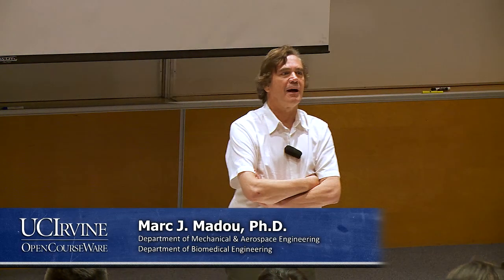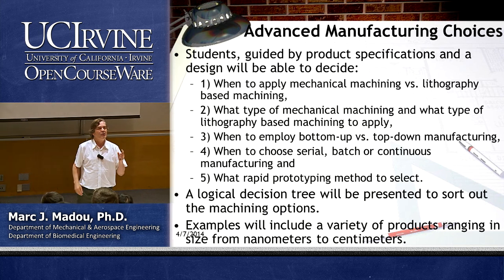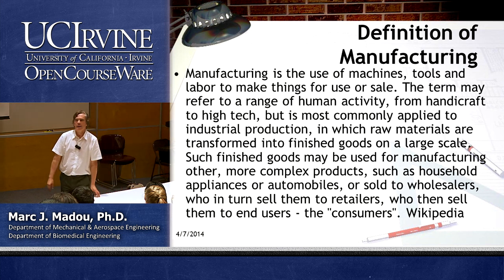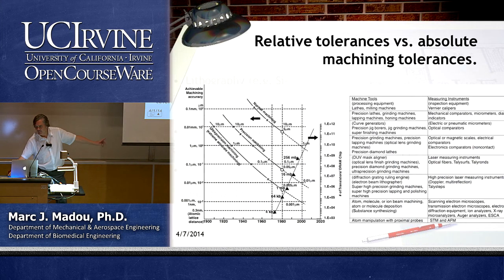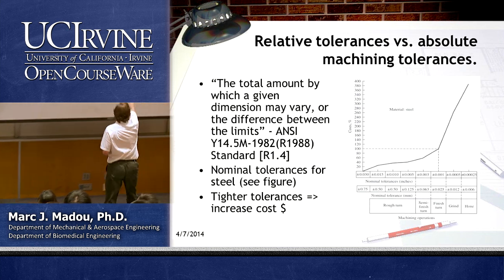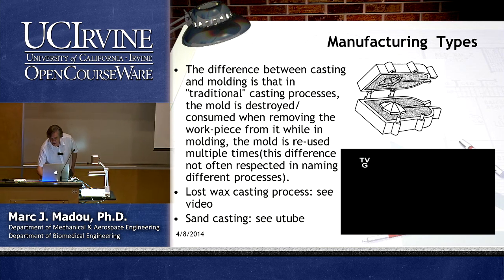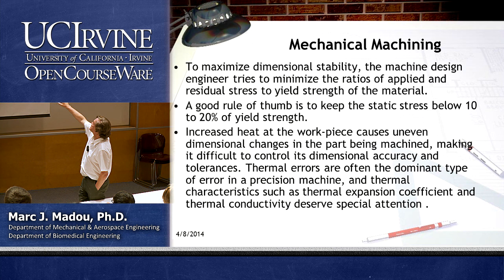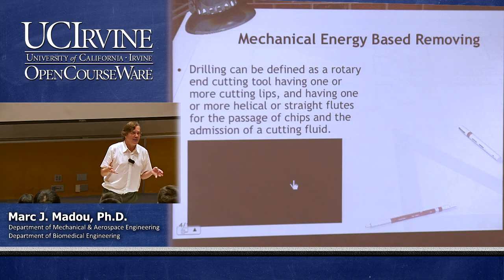Engineering 165/265: Advanced Manufacturing Choices. Lec 1. Introduction (Spring 2014)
UCI Engineering 165/265 Mechanical and Aerospace Engineering (Spring 2014)
Lec 01. Mechanical and Aerospace Engineering: Advanced Manufacturing Choices -- Introduction --
Instructor: Mark J. Madou, Ph.D.

Description: UCI EngrMAE 165/265 In this course, sources of energy considered for machining are mechanically used for cutting and shaping, heating energy such as in laser cutting, photochemical such as photolithography, and chemical energy such as in electro chemical machining and chemical deposition (CVD).

Required attribution: Madou, Mark J. Mechanical and Aerospace Engineering 165/265 (UCI OpenCourseWare: University of California, Irvine), [Access date].